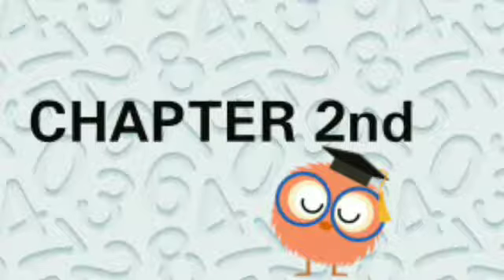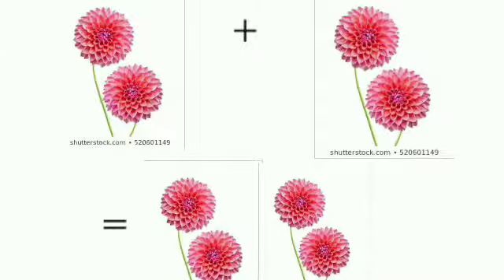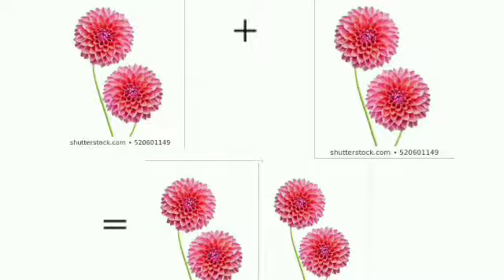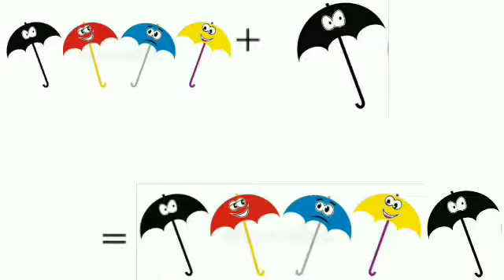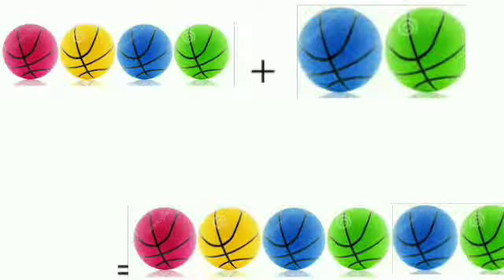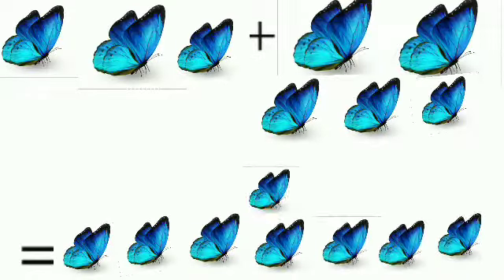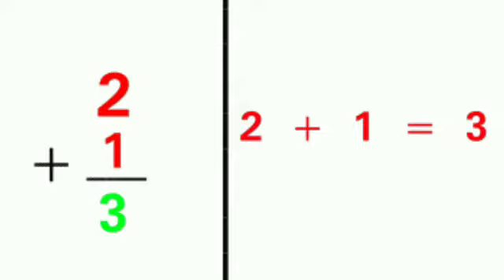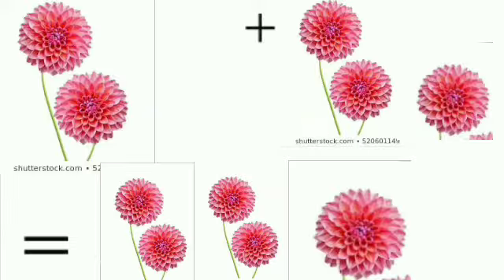Exercise 2.1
class 1st maths